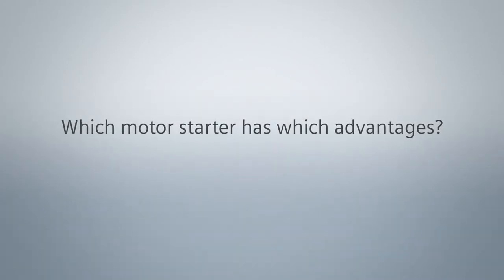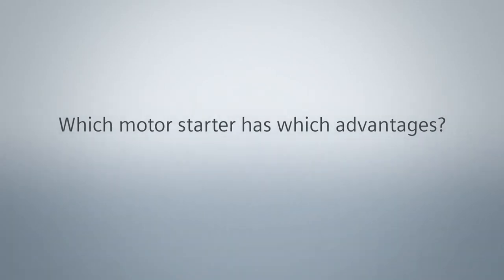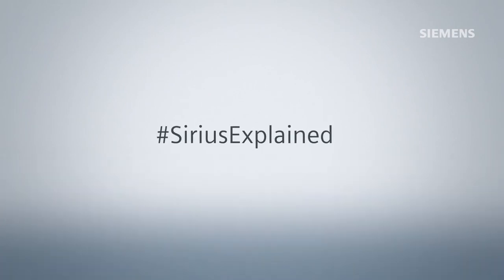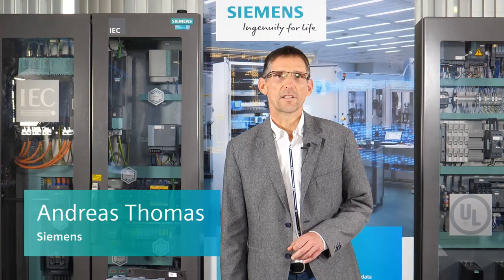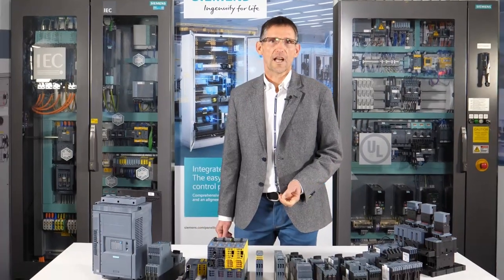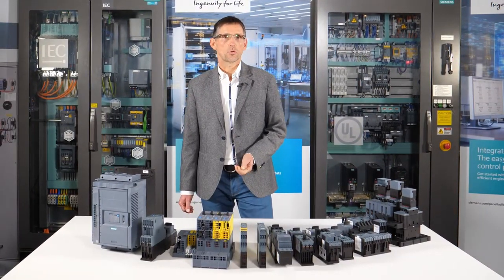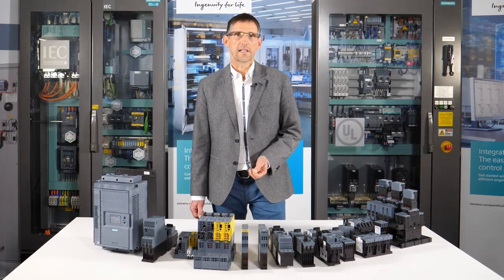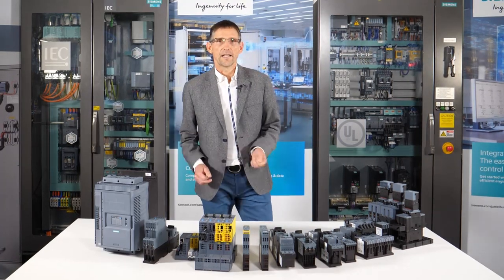Which motor starter has which advantages?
SiriusHybrid or find more interesting videos on Youtube at SiriusExplained